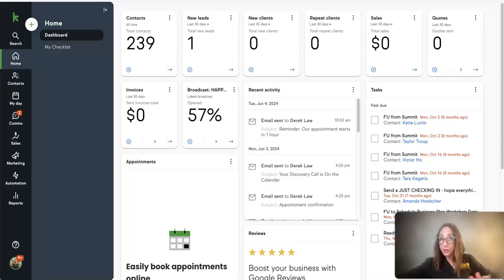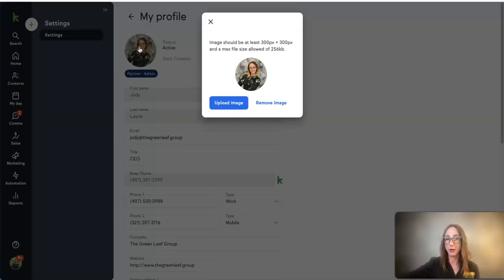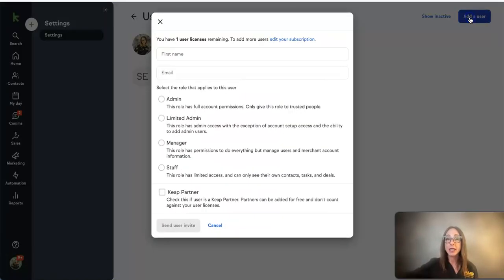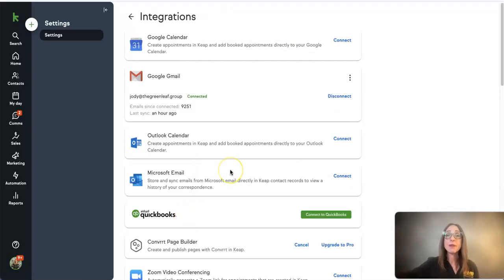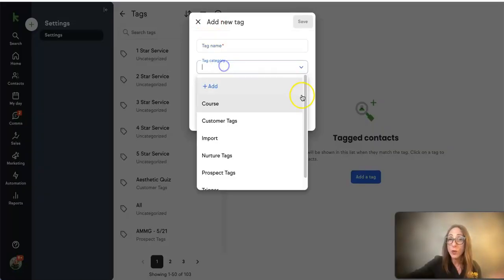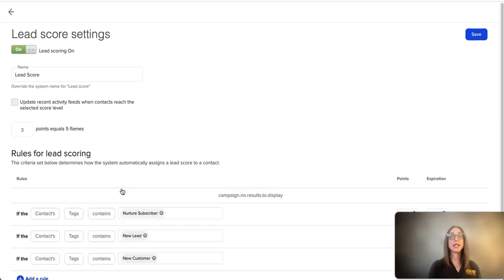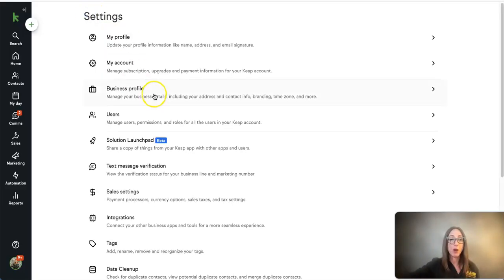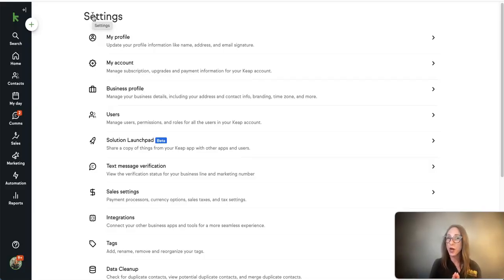Keap - Settings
This video walks you through how to navigate the settings portion of Keap. The video was made in 2024 and the software does update the interface from time to time.  This video was made specifically for Practice Automation System users.  If you are not a Practice Automation System user and would like to find out more about how your hormone and functional medicine practice can benefit from the only marketing and sales automation system developed for our industry, check it out Or contact AMP at @AcceleratedMedicalPractices